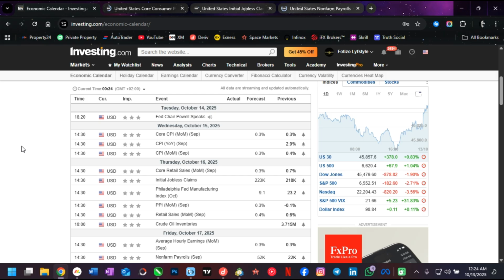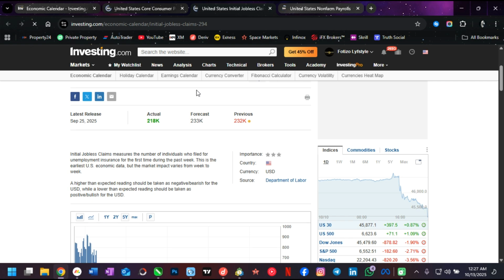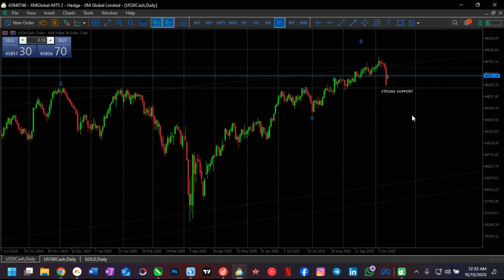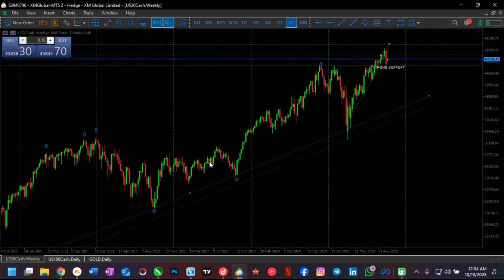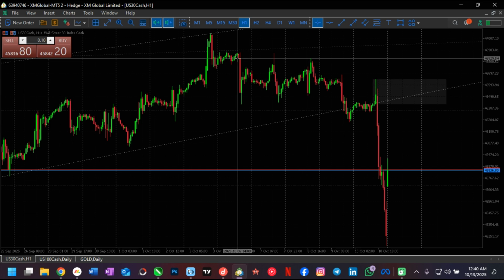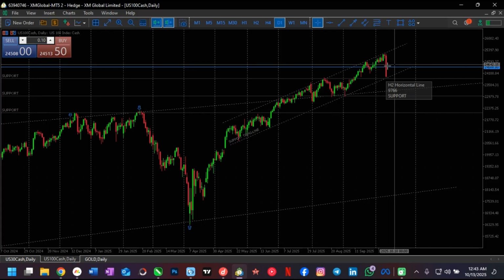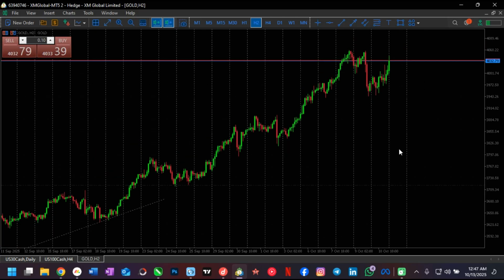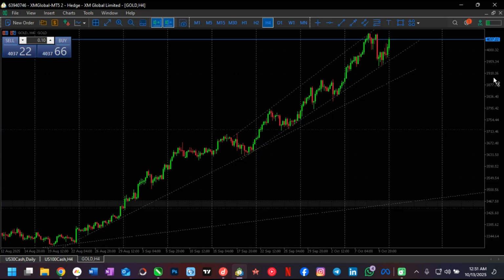Weekly Analysis | September Week 3 | US30, NAS100, XAUUSD, Fundamentals & Technicals, CPI, NFP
In the markets this week, we'll be covering both Fundamental & Technical Analysis, with our focus on CPI, Jobless Claims & NFP as the most market moving news to expect this week.

Well be fully focusing on US30, NAS100, and Gold (XAUUSD)

You can also follow me @cyanda_Leevi
(Instagram, Facebook, LinkedIn, X, Tiktok)